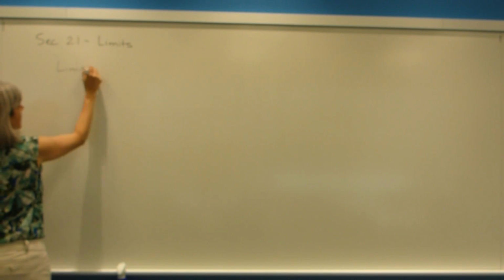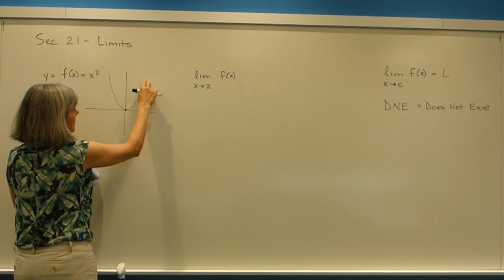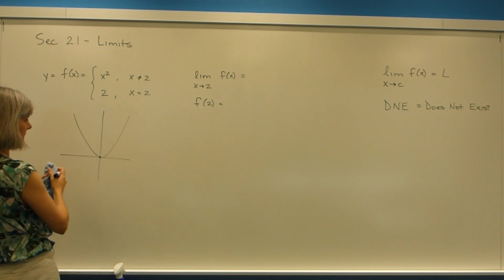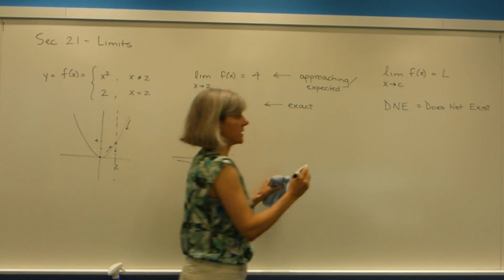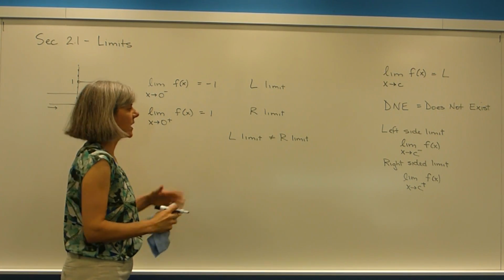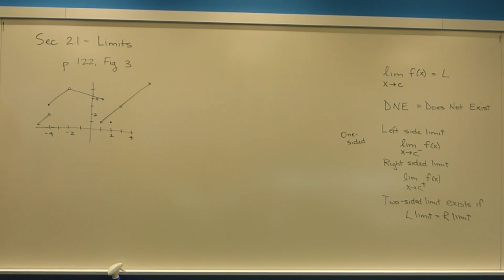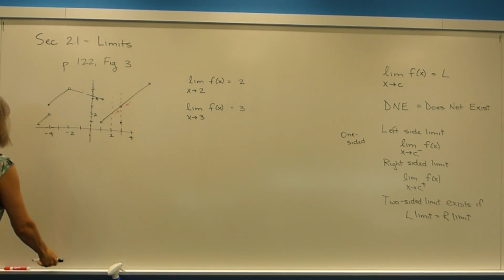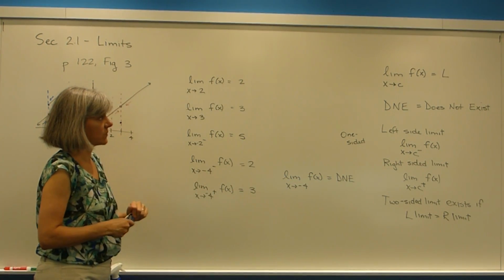MTH270 F16 - Sec 2.1 - Prep Video